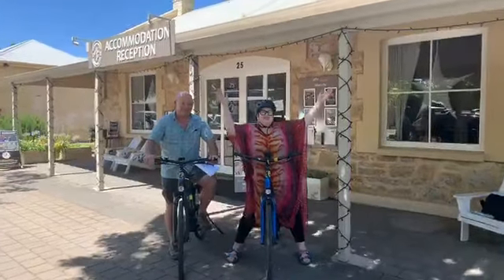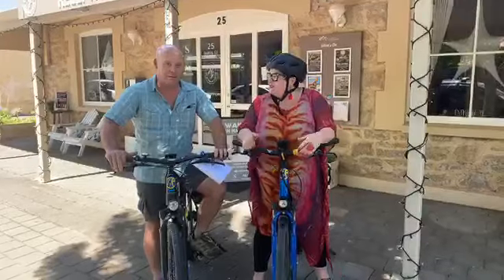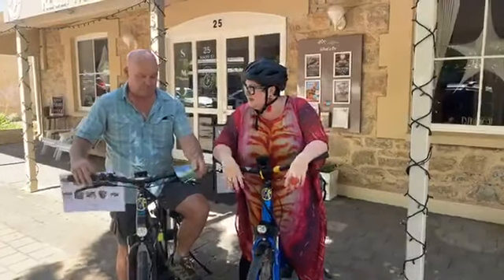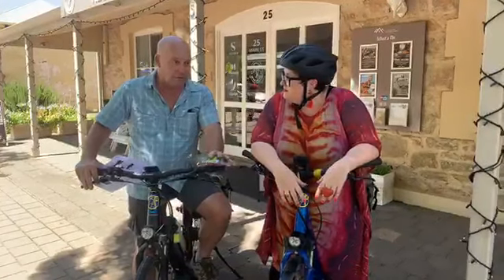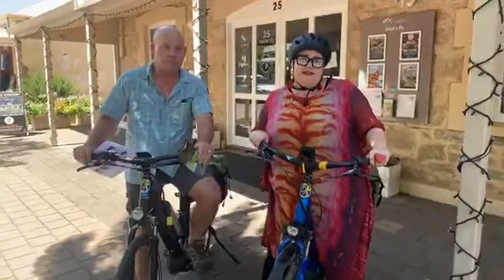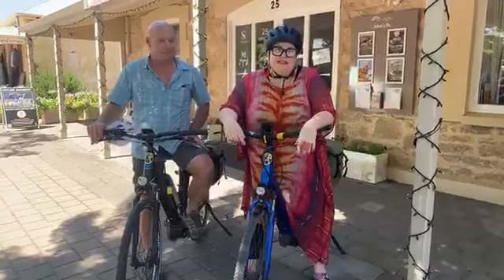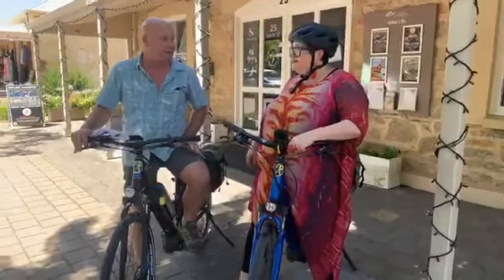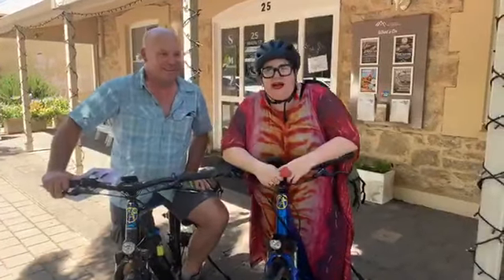Hahndorf Winery Loop E-bike Self-Guided Cycling Tour - Adelaide Hills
Get on your bike! 🚲Exciting to announce that E-bikes are now available for hire in Hahndorf.

Riding an e-bike makes it easier to ride further, faster, easily carry more luggage and arrive in better shape when doing it! You still get the exercise benefit and the simple joy of being on a bike, but the experience is less taxing and anyone can do it!

The new E-Bike - Hahndorf Winery Loop is a self-guided tour suitable for all bike riding abilities. You'll be captivated by the sights, sounds and senses that Hahndorf has to offer as you explore and experience it on an e-bike.

On the 12km loop your first stop will be The Lane Vineyards with stunning 360° panorama views, then to Nepenthe along an off-the-beaten glorious track to the back gate of the cellar door, then onto Hahndorf Hill Winery where you can enjoy their Choc Vino experience.

You may also choose another route and head to the Mount Barker Wetlands Laratinga trails through the back roads to Mount Barker. Note, this journey requires a medium level of experience as it has some rough off-road challenges.

Or you can take your electric bike and discover the many other attractions that Hahndorf has to offer let your e-bike do all the hard work for you so you can enjoy the lovely heritage and natural landscape Adelaide Hills has to offer.

Simply come & pick up your electric bike from The Manna by Haus in Hahndorf or The Adelaide Hills Visitor Information Centre and begin your self-guided journey along our mapped cycling route all made easy with an electric-assisted bicycle - no work to be done going uphill just pedal & the bike will provide the power you need to get you up the hills and travel along.